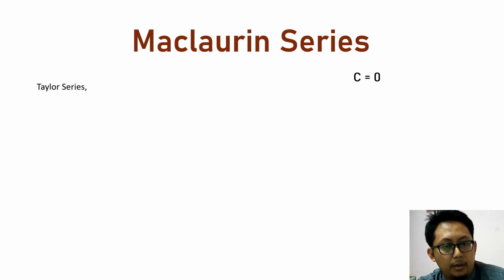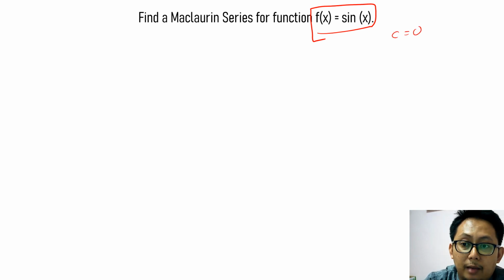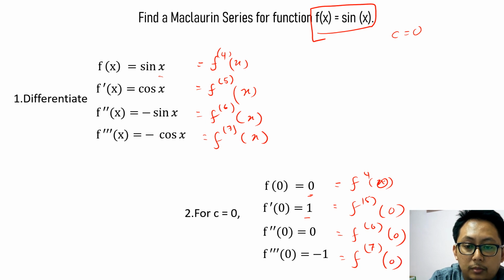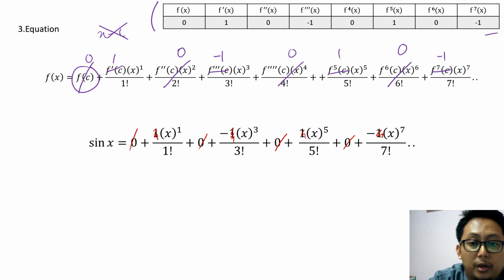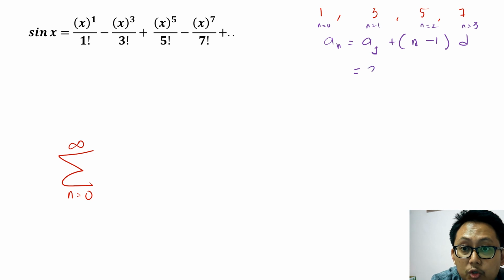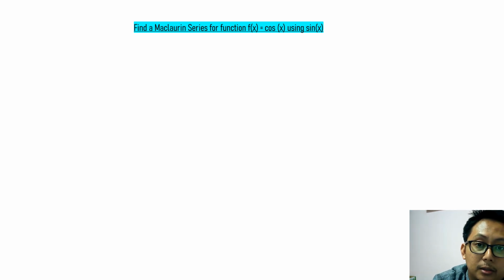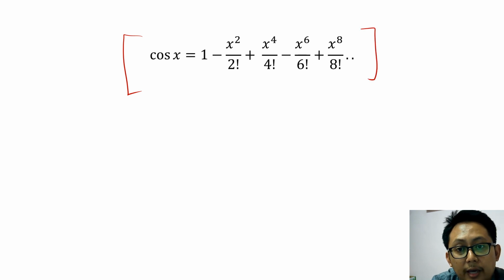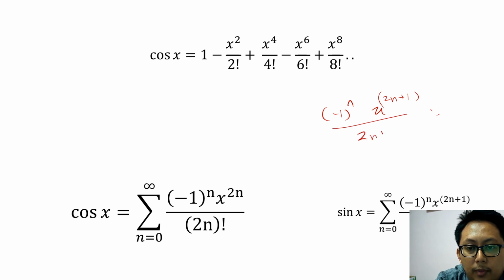Infinite Series Part 3: Maclaurin Series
Maclaurin Series for SFS2073 Mathematical Physics, Universiti Sains Islam Malaysia (USIM)